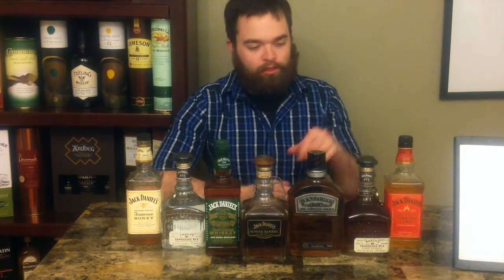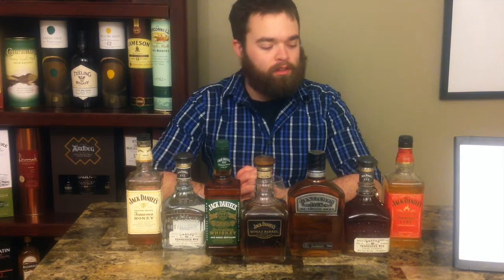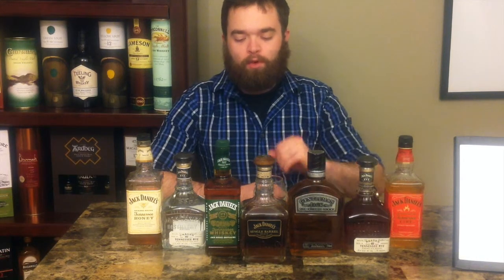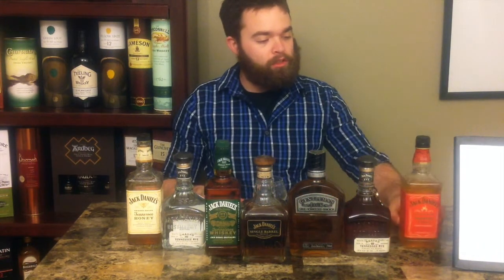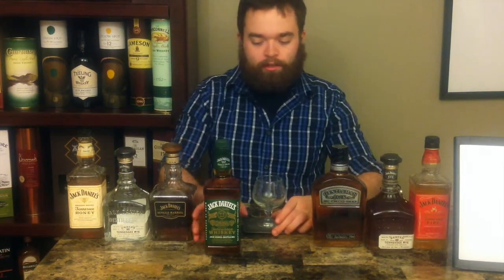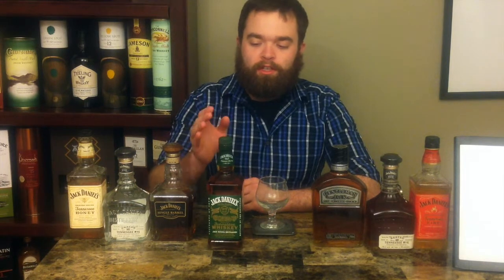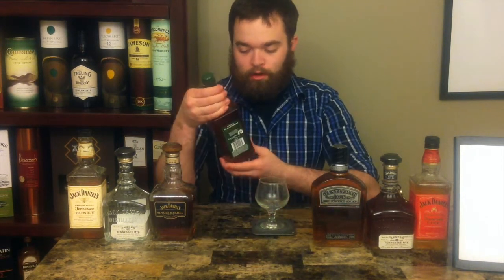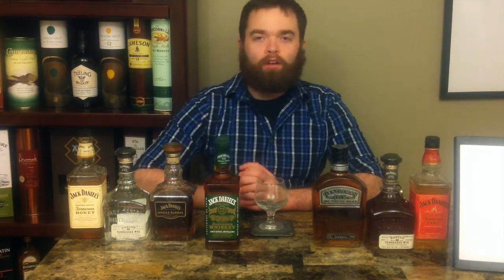Whiskey Review 13 - Jack Daniel's Green Label Tennessee Whiskey